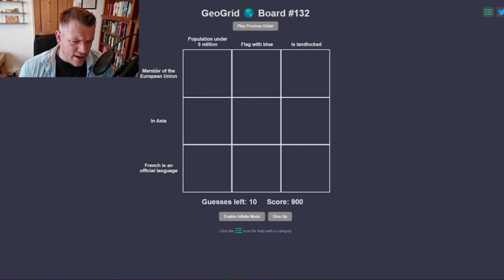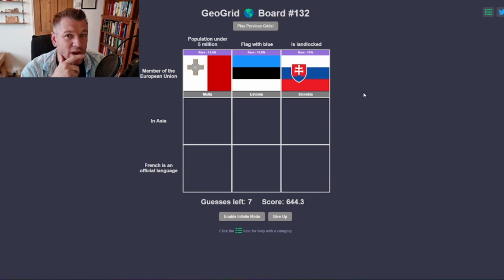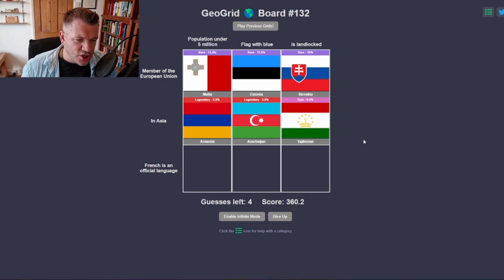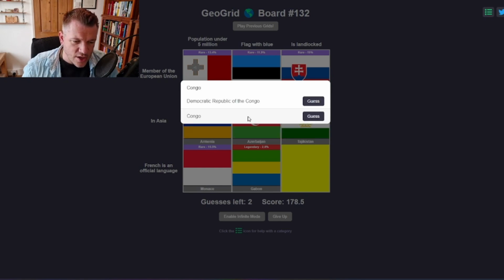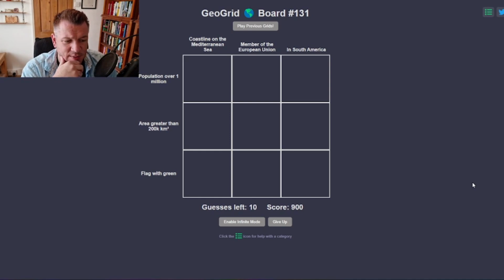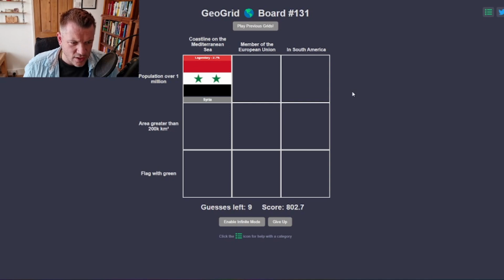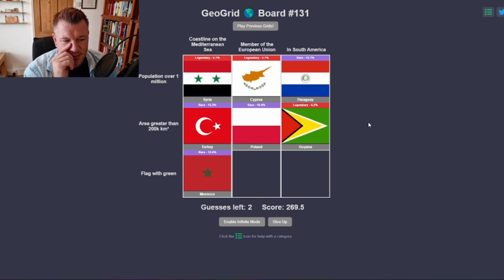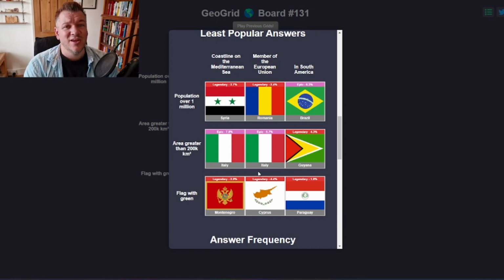The Return of GeoGrid!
Its been a while but I do love this game, lets jump back into the geographically quizzical world of GeoGrid!